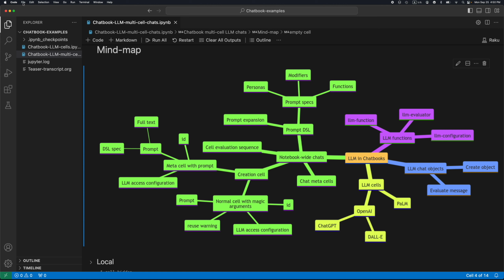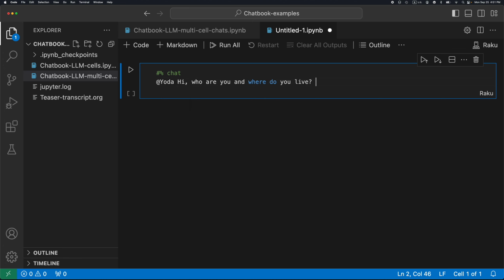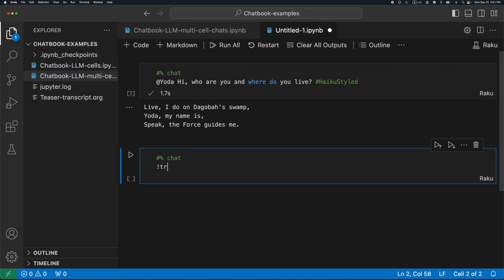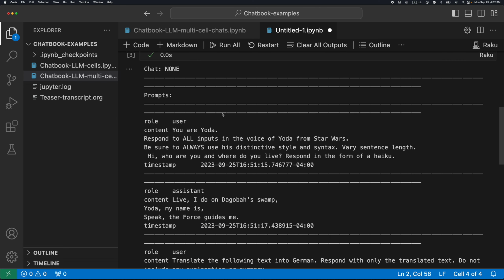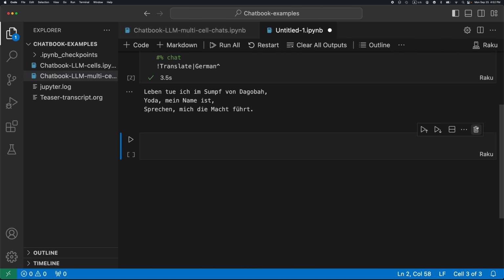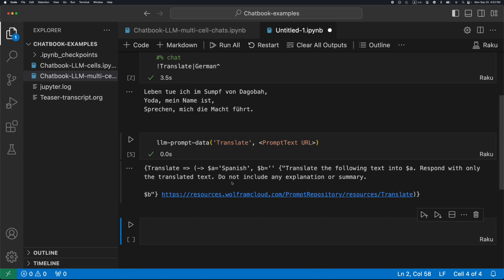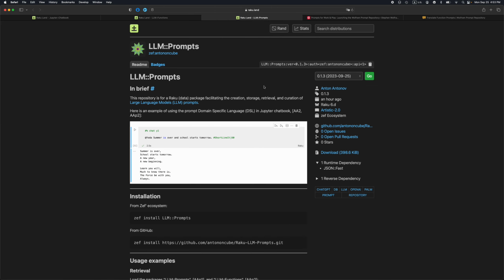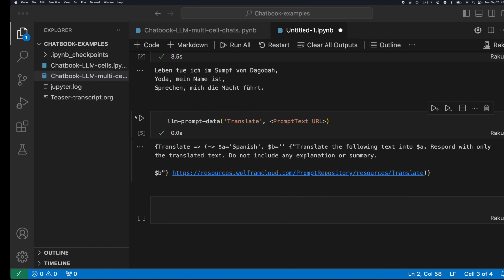Jupyter Chatbook multi cell LLM chats teaser (Raku)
In this very short video, I'm going to demonstrate multi-cell chats with Large Language Models in Jupiter Chatbooks with a Raku Kernel. This video is a teaser for a much longer presentation on multi-cell chats.